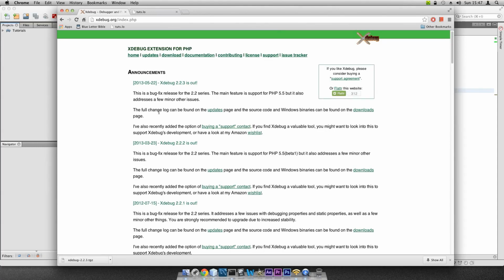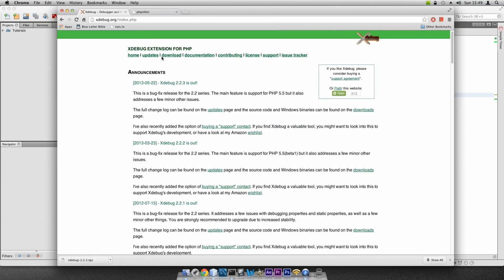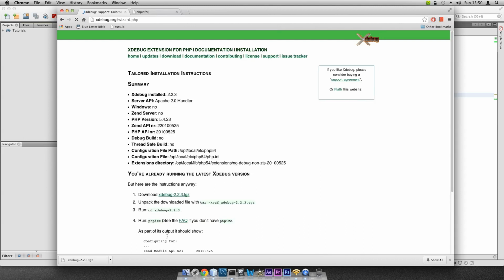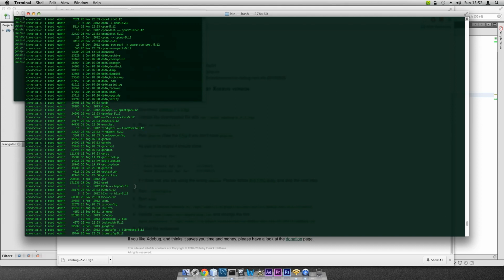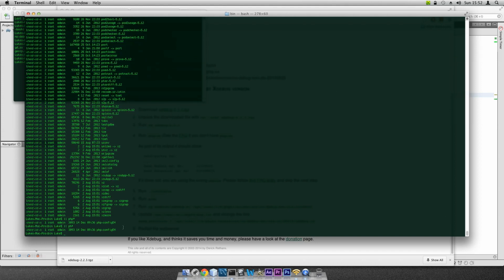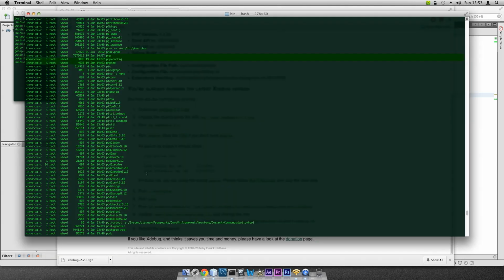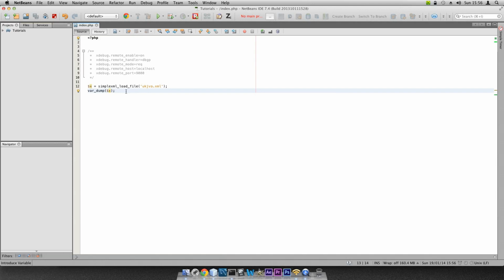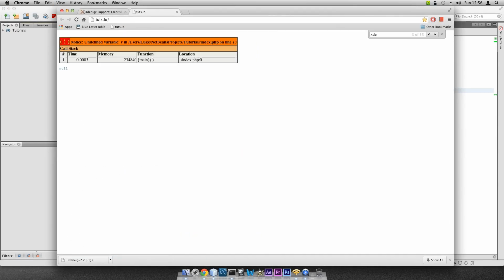Installing Xdebug | PHP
Xdebug is possibly one of the greatest aids that you can get yourself when developing PHP applications. Luke Madhanga shows you how to install this über useful tool in this medium length video